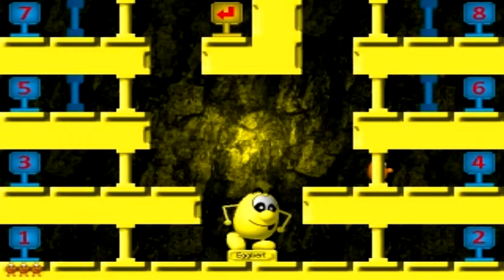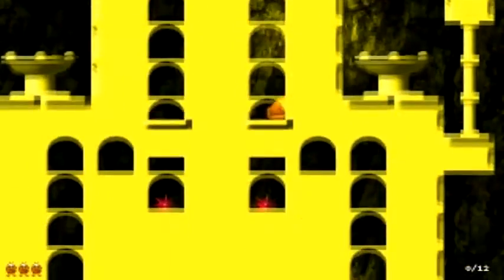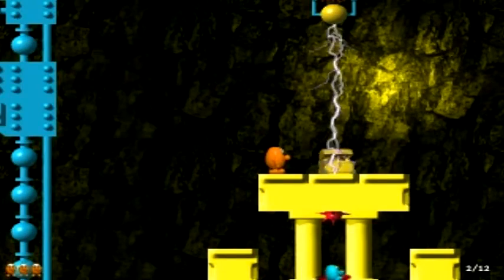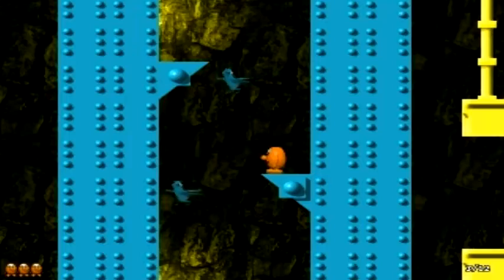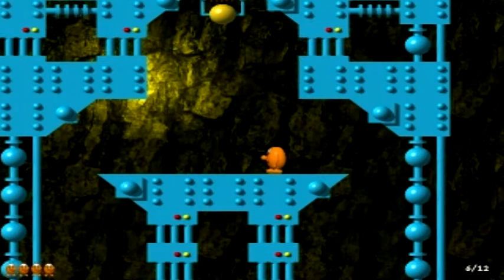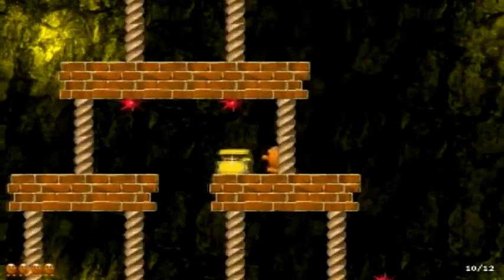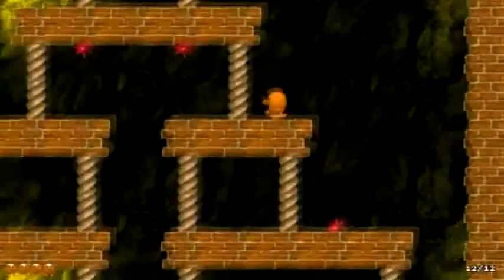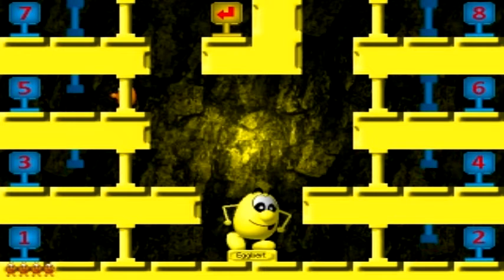Let's Play Speedy Eggbert 2 - Vas709 Mod Episode 45: Golden Palace Mission 4